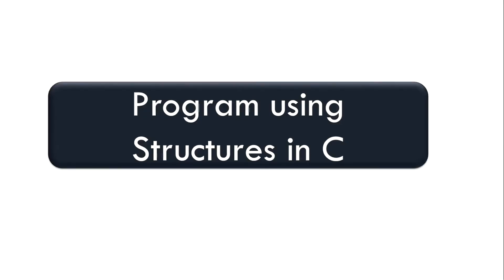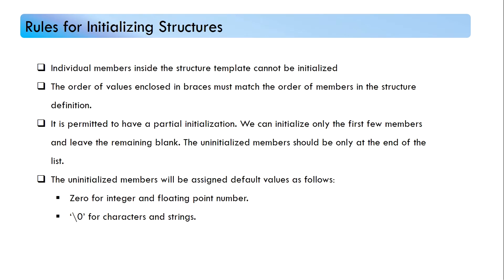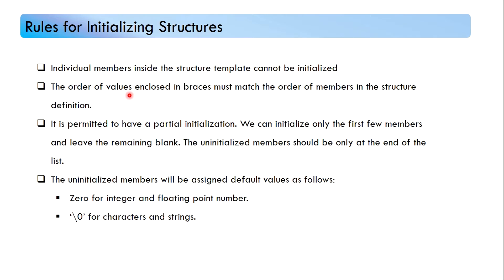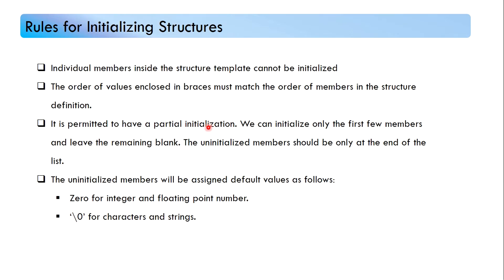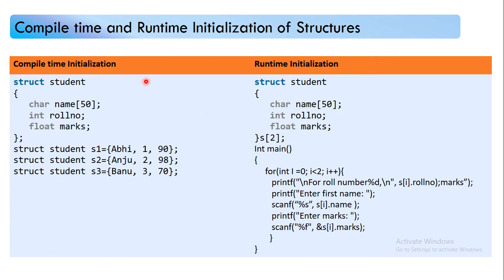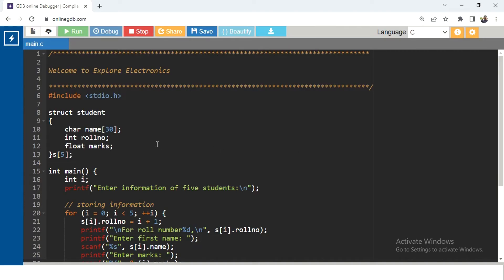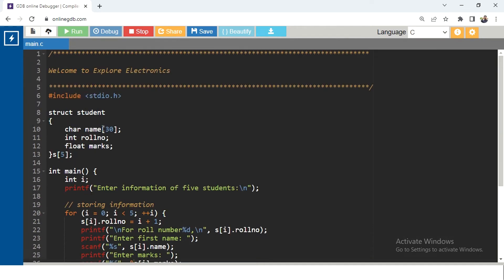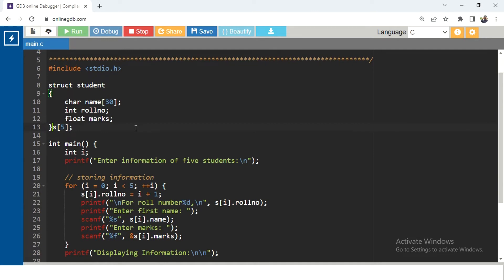C Program using Structures | How to use Structures in C Program | PSP Videos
In this Lecture video, What is Structure In C Programming, Compile time and Runtime Initialization of Structures
how to write C Program using Structures | How to use Structures in C Program explained with examples.
0:00 Introduction
2:20 Program

* Assignments
* Quiz